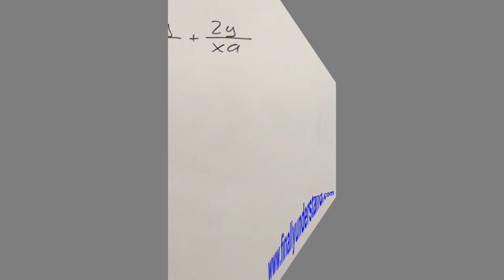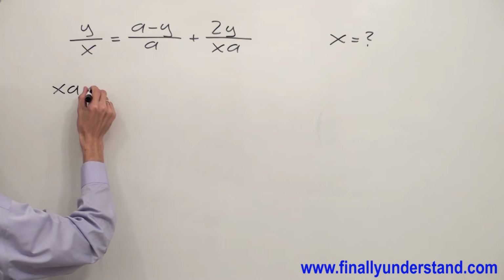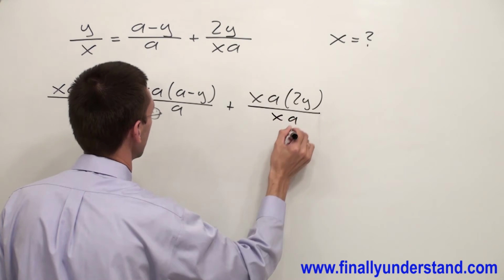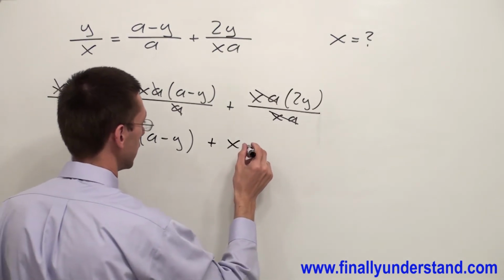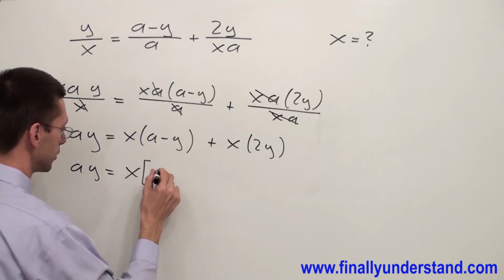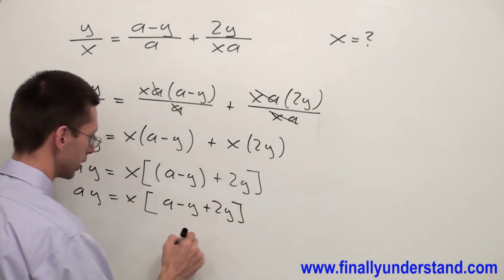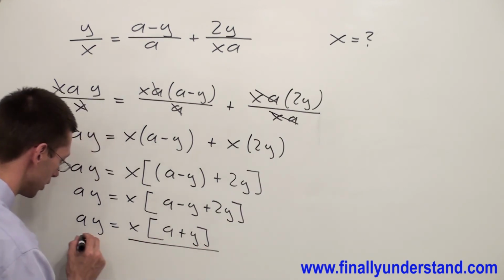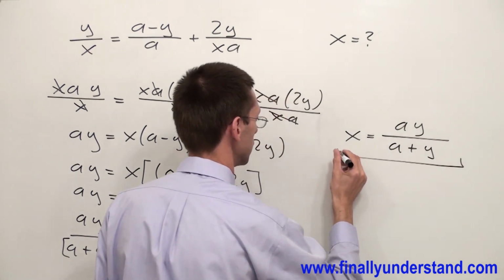Solve the Formula for the Indicated Variable | Step-by-Step Algebra Tutorial 31